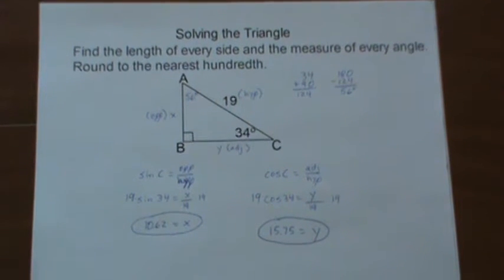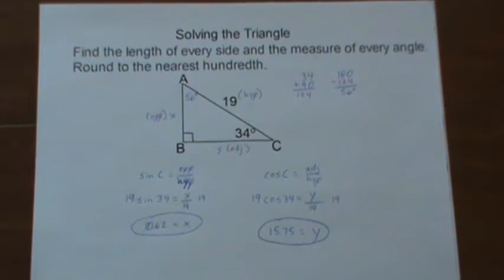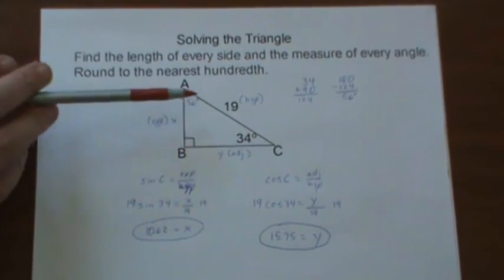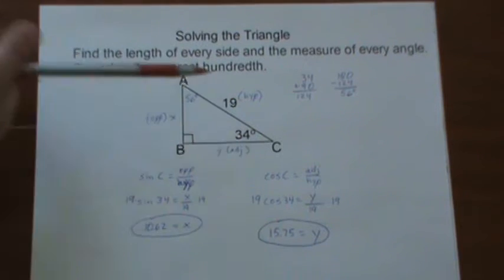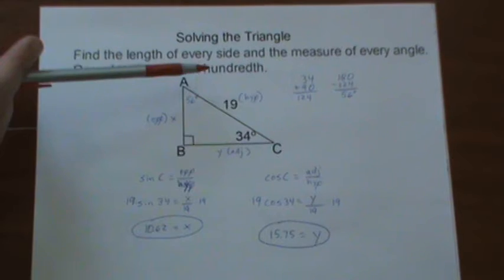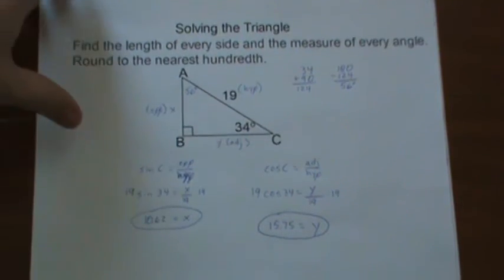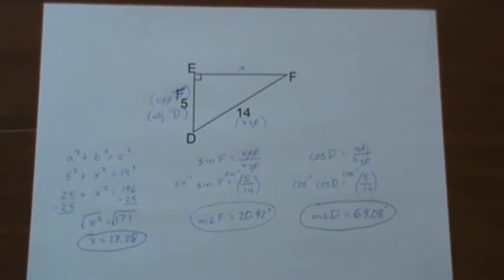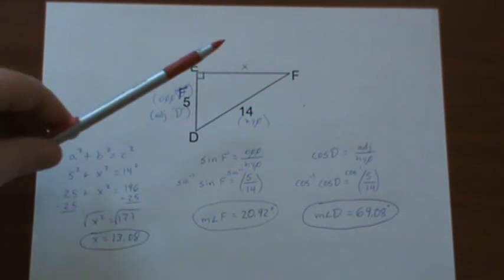Solving a Right Triangle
In this video, I show how to find the side lengths and angle measures of a right triangle given a side length and one other measure.